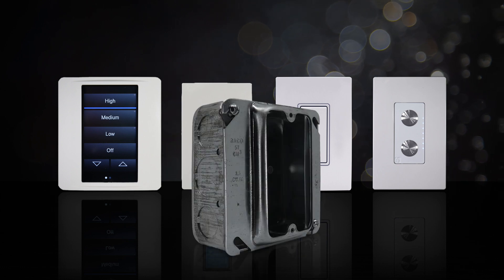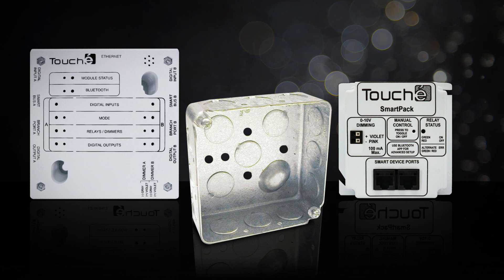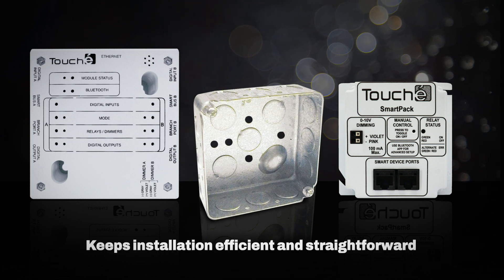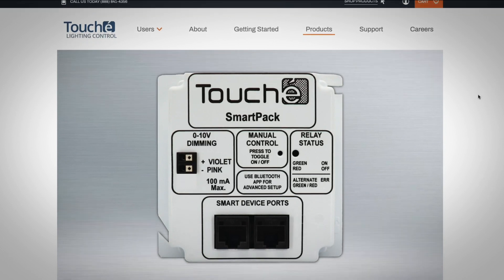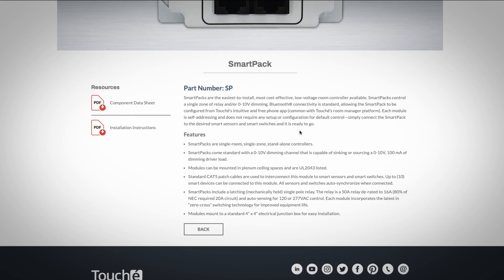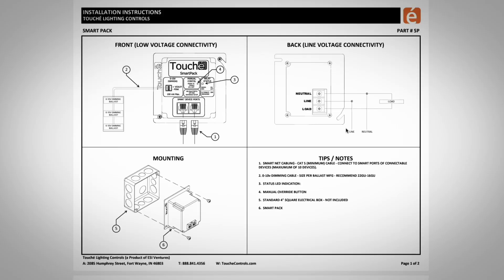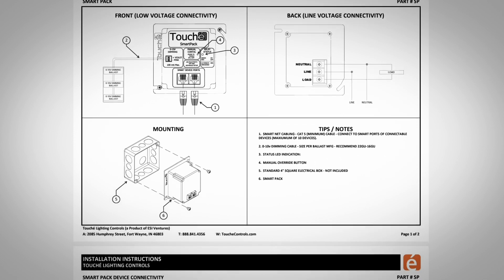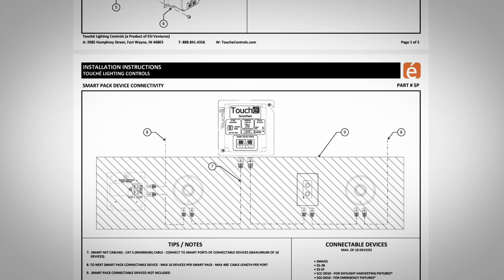Installation: Rough-in Stage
Our goal at Touché is to make things easy for our customers, starting with the rough-in stage. Our components use standard electrical rough-in components, so you won't need any special back boxes. Our wall switches quickly fit in a single gang opening, while our controllers can be mounted on a 4" electrical box. Standard rough-ins reduce installation time, and there's no need to coordinate special back box delivery and installation.

Understanding which rough-in components are necessary is just the beginning. You also need to know how to properly connect the devices. While other manufacturers may claim to be simple, it can be frustrating when you attempt to connect the devices and become overwhelmed with data sheets and instructions. You soon realize that it's more complex than it appeared.

At Touché, we understand this issue. That is why we provide straightforward installation instructions with every device we send out. Our data sheets guide electrical contractors about rough-in components, electrical and low-voltage connections, and integrating these devices into overall systems.

We stand behind our claim that our products are easy to install and understand. For more information on our installation process, please